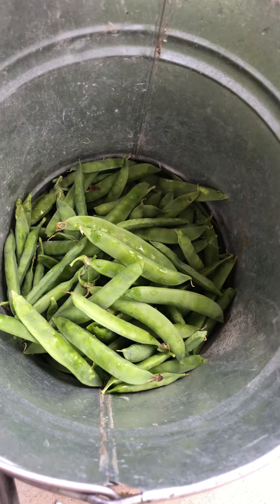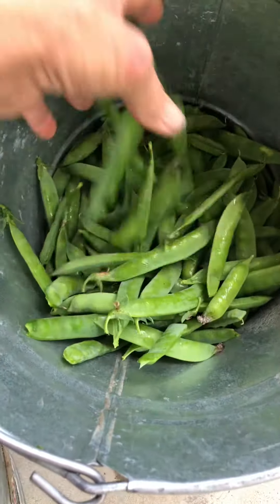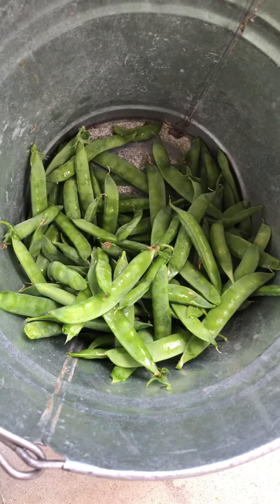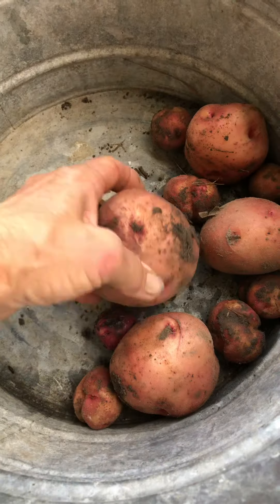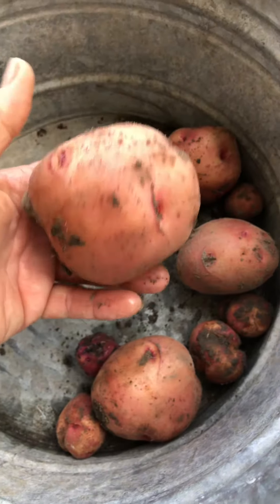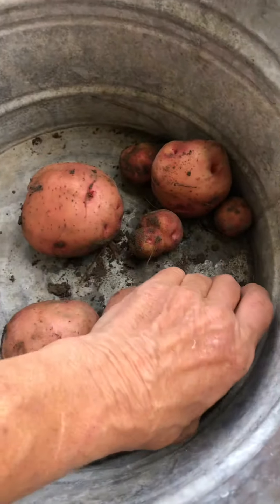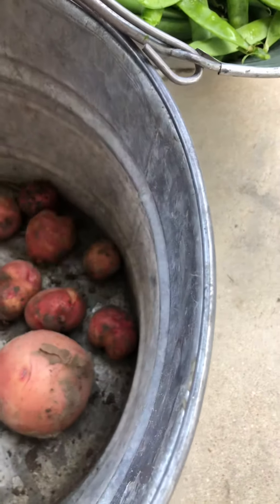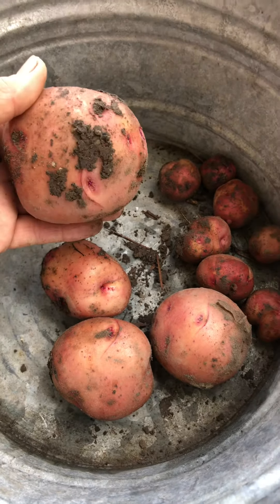Garden is my Grocery Store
Starting the spring harvest and you will not get this at the grocery store- homegrown pesticide free vegetables. Good eating. Get to growing.